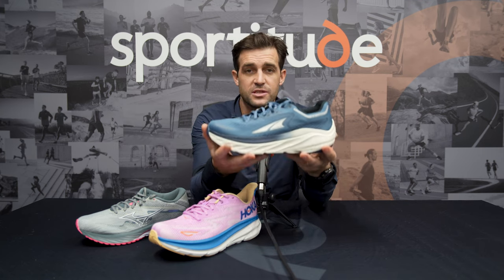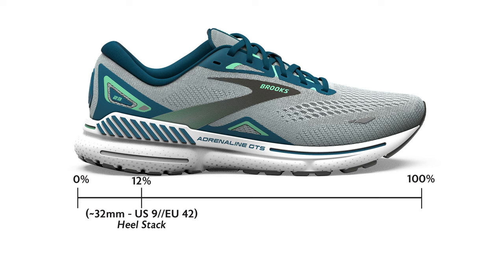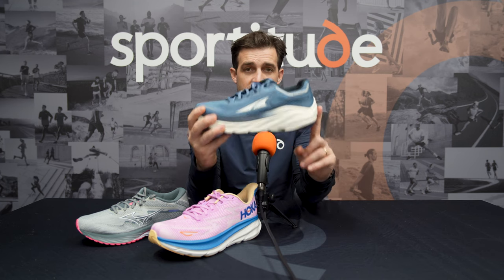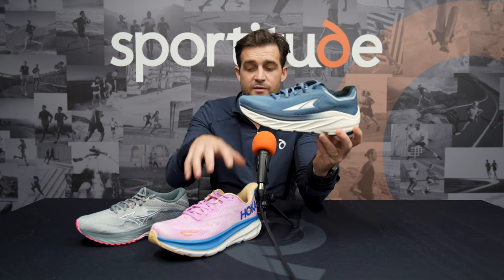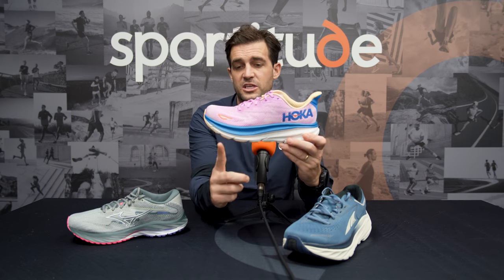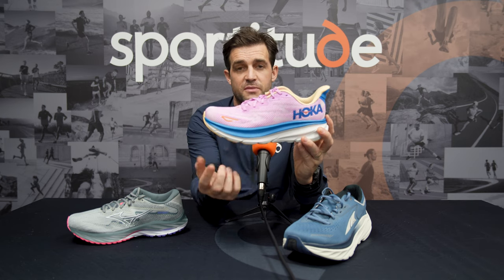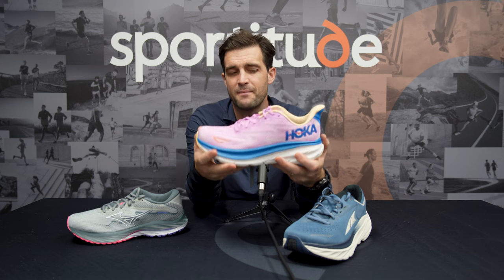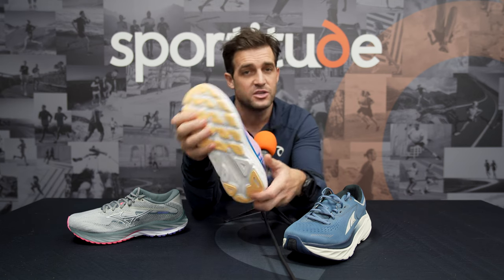What is Shoe Drop & Shoe Stack? | Sportitude Running 2023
Josh from Sporitude dives into all things Shoe Drop & Shoe Stack. He answers questions we get frequently both in-store and online. What is stack height and how does it effect the overall shoe performance, how does World Athletics measure stack heights and what drop shoe may suit you.